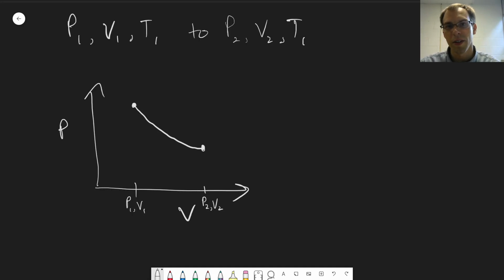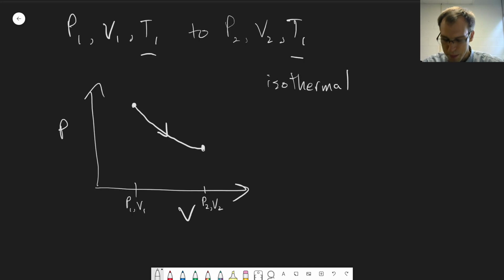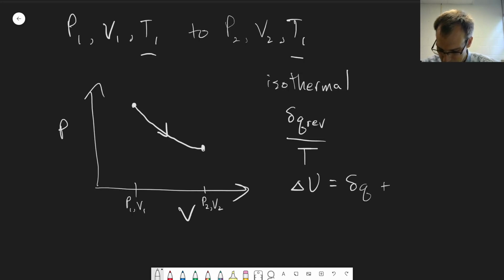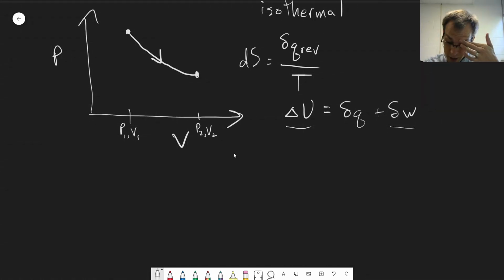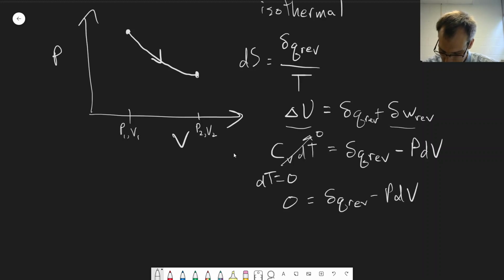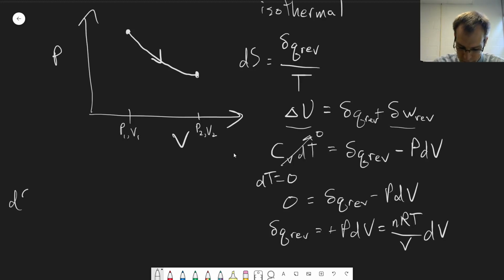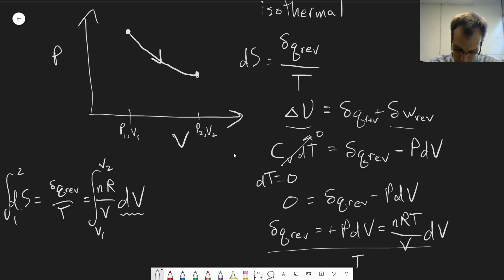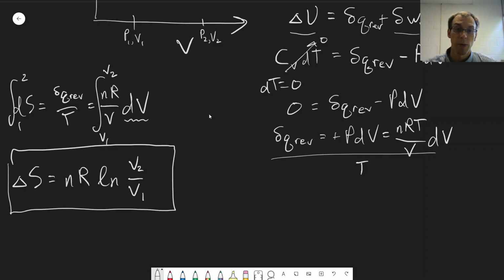Chapter 20: Entropy Change for an Isothermal Expansion | CHM 307 | 040